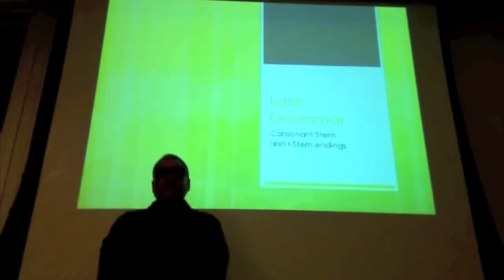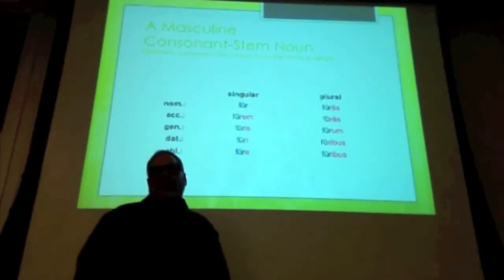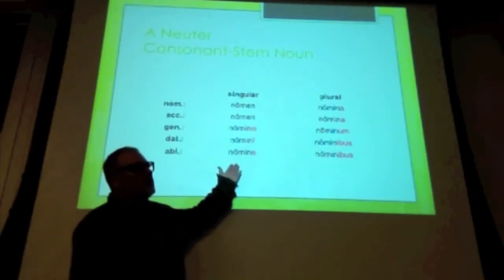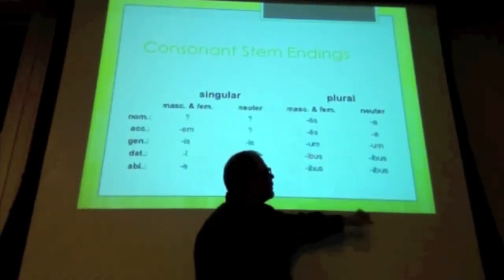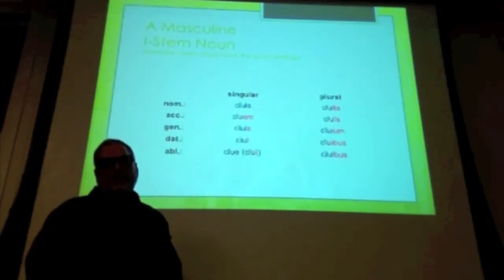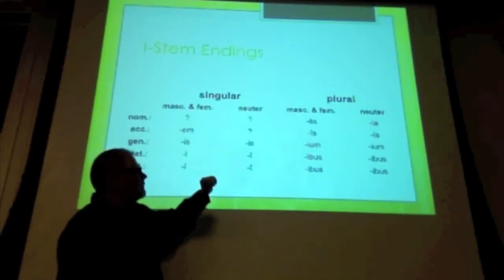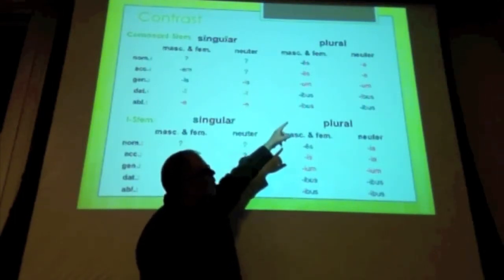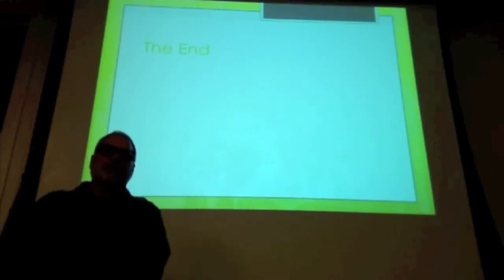Consonant-Stem and I-Stem Endings in the Latin Third Declension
In this book, the differences between Latin third-declension consonant-stem endings and i-stem endings are described.